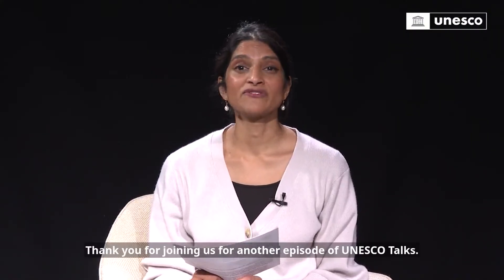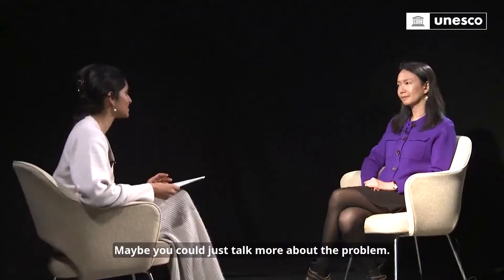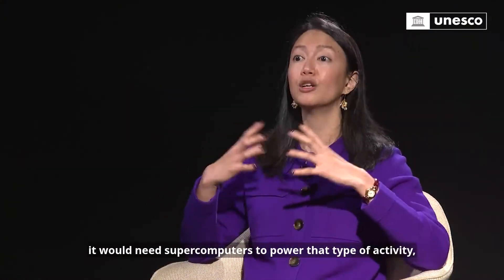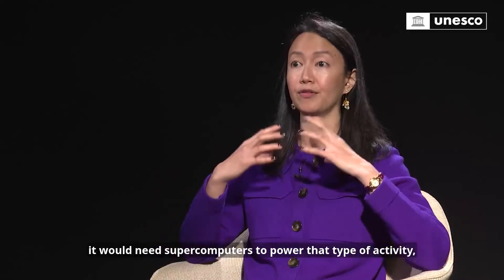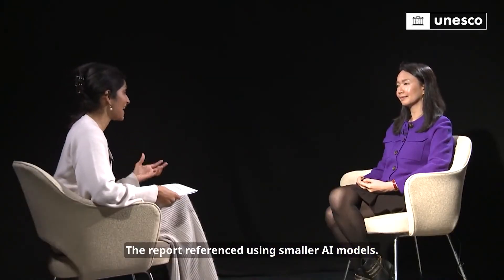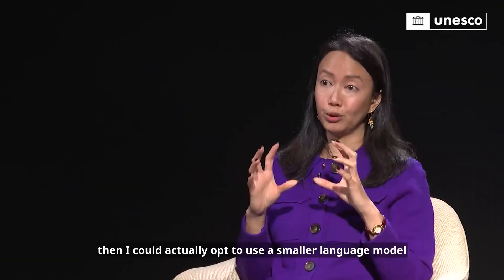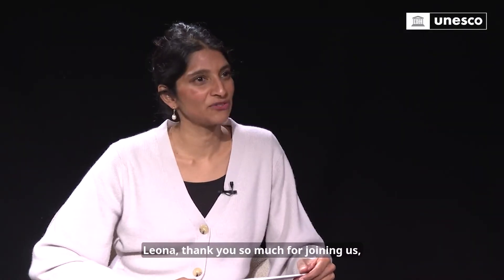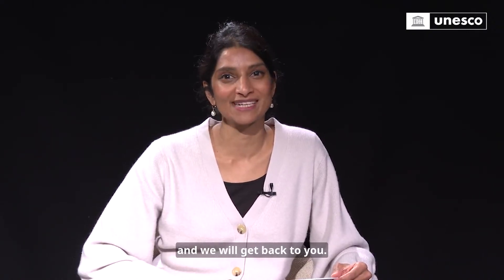How resource-efficient AI can drive a greener future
Join us for an exclusive live interview with Leona Verdadero, UNESCO Programme Specialist on Digital and AI Policies, as we unpack the latest findings from UNESCO-UCL’s report on resource-efficient AI. Discover how the explosive growth of generative AI—especially large language models (LLMs)—is driving energy consumption and placing new strains on global water resources, as revealed by original experiments conducted by a team of computer scientists at UCL on a range of open-source LLMs. Learn how simple changes, like using shorter prompts and smaller, specialized AI models, can cut energy use without sacrificing performance.